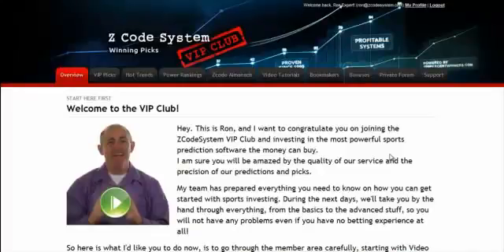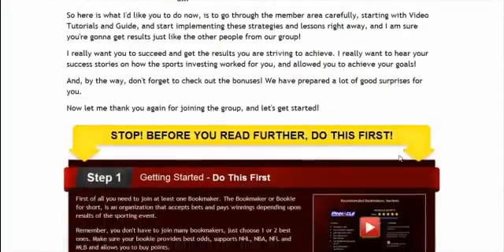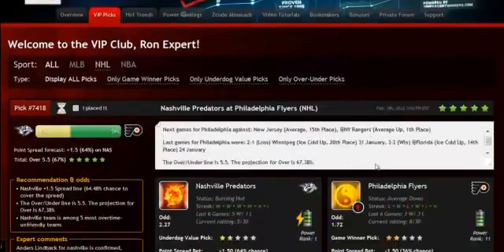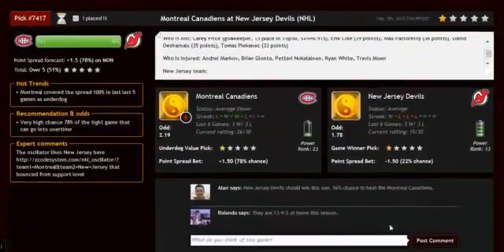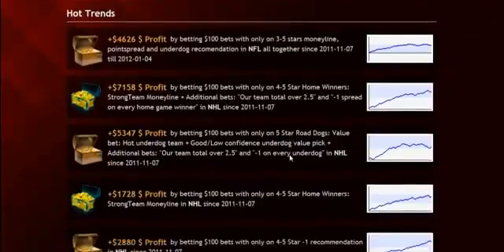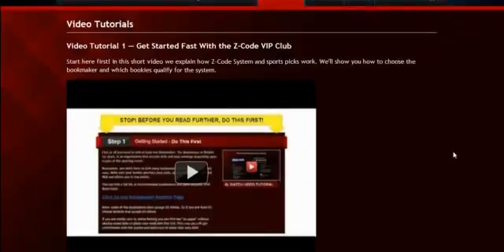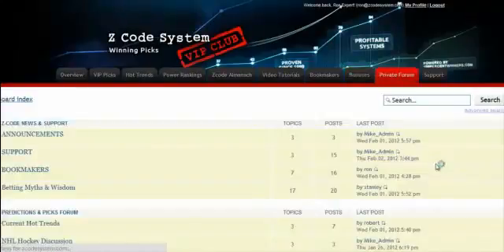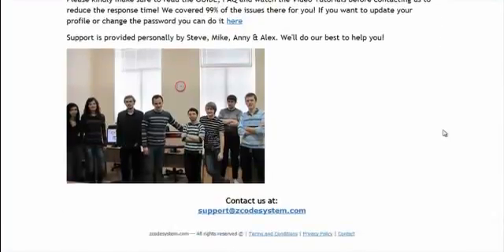Sports Betting Magic System Best Selling 2016 Zcode Review 1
Do you want to follow a winning sports betting system but don't have time to analyze the stats and probabilities yourself? Are youtired of losing by following so called sports guru's that have no clue what they are doing?

Imagine if you had a fully automated Sports betting robot that not only calculates all the stats and probabilities but also gives you EXACT picks you need to place to win? With EXACT unit sizes! Yes, complete No Brainer. Nothing to calculate. Nothing to worry about. Human error free.

Zcode LAB decided to take sports betting into the NEXT LEVEL.

We don't Gamble and leave something to chance and luck. We TRADE sports.

Thanks to our VIP members who support and fund our developments, we are fortuante to have powerful programming resources which helped us to develop one of the most powerful and accurate sports trading engines, that not only has over 80+ parameters in the winning forumula but also has live access to major sports betting odds, stats and last minute line moves, which gives us the ability to actually go back in time and see what would happen if we apply this system on historical data! That makes our systems proven and fully backtested om historical data and live money bets forwardests, leaving no chance to luck.

Ok enough hype, lets get to how it is actually works and what's in it for you?
Here is how it works. Zcode sports betting bots are designed as a full no brainer.
Nothing to install or configure. They work directly in your web browser. Simple as that.
Every day , 3-4 hours before the game starts, our betting robot comes and makes all nessessary calculations for you.
It gives you EXACT team you need to bet, exact bet type and the exact unit size you need to place.
Easy, right?

Take a look on the example, here you can see that 8 May 2013 the betting robot took 4 bets
it says Delta Trend we bet on Texas Underdog moneyline at 2.01 Odd, Bet size: 1 unit.
Second one is a bet on +1.5 point spread with 1.55 Odd and Bet size: 3 units
So we simply go to the bookie and place exact unit size the robot is telling us!

And here is the recap of the day, as you can see the robot won all 4 bets! Not bad huh?
Of course it does not win every single day, it's not a crystal ball, but if you look long term chart, your profit might look something like this. Impressive profits guys, and really easy to follow!